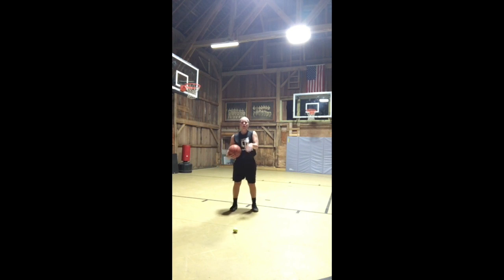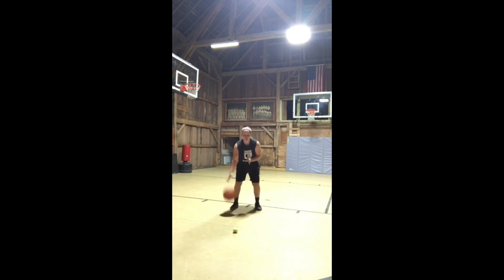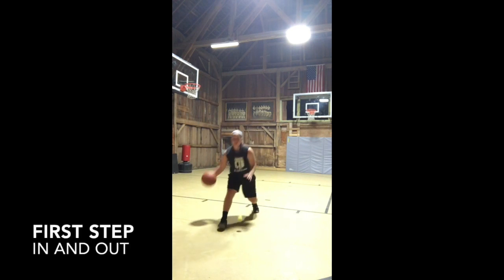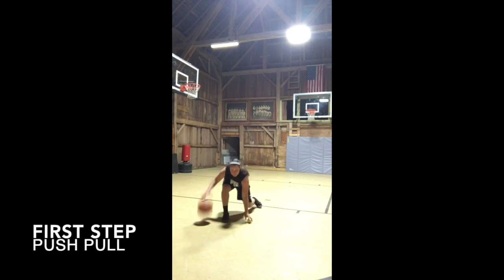Tennis Ball First Step Lunge